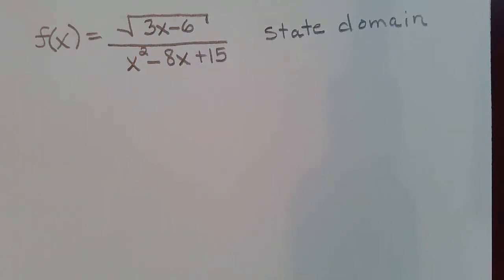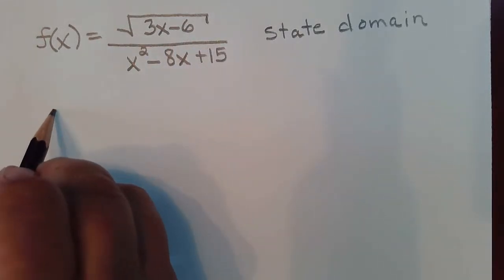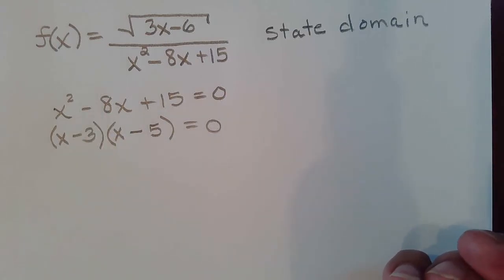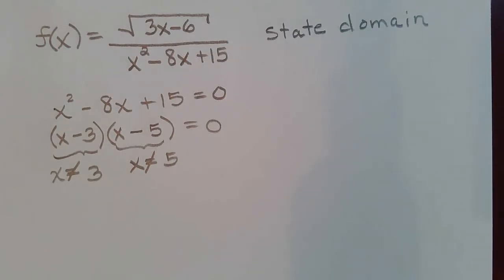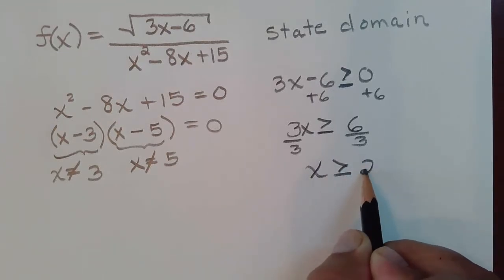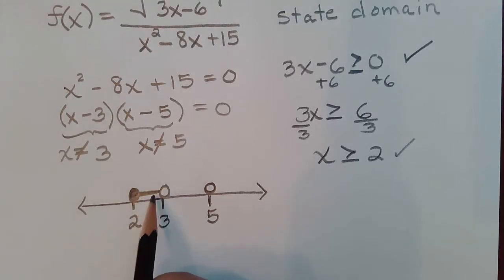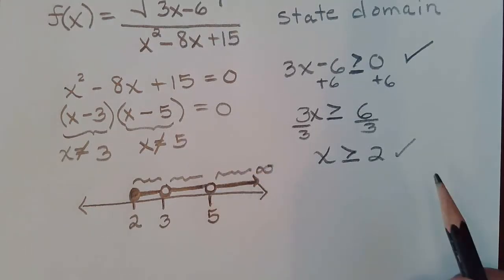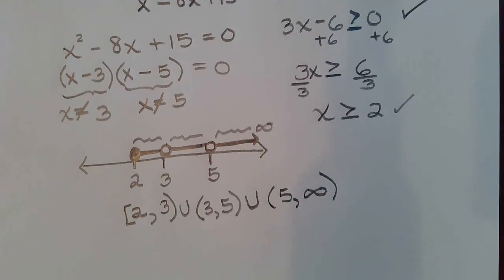Domain rational func radical and quadratic combined